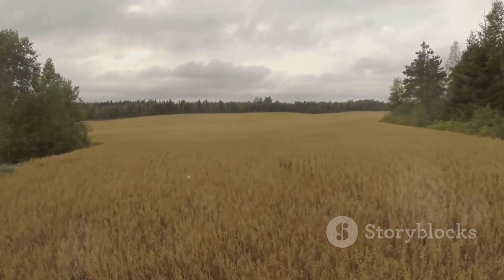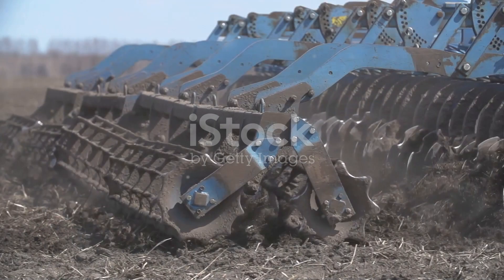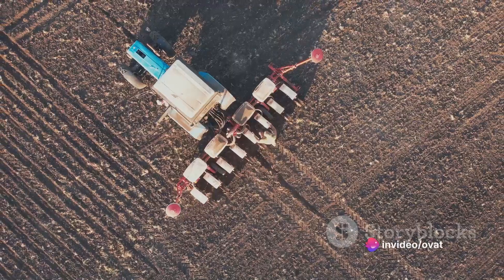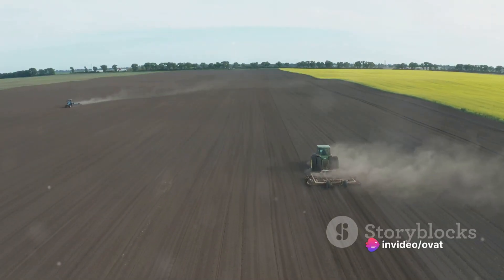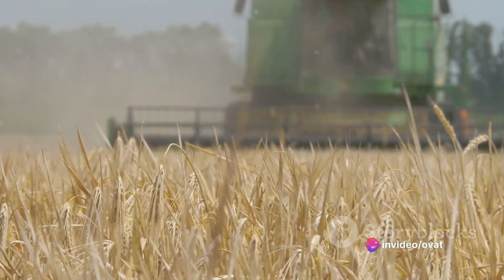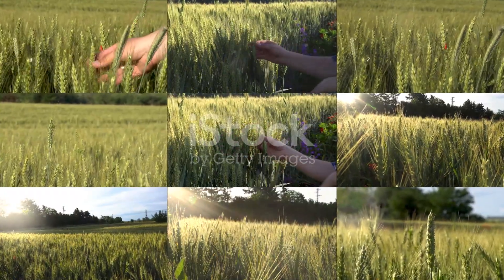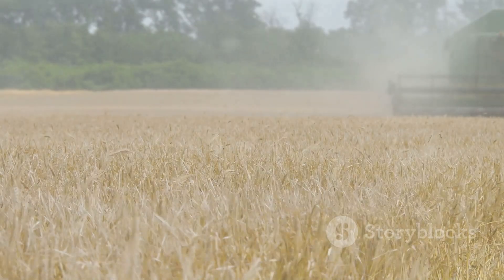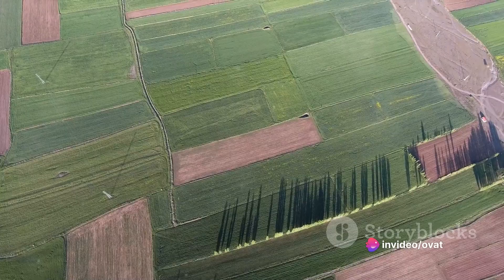Top 10 Techniques to Plant Barley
for resources to help achieve an effective garden you can check:

MIXC 10 Set Seedling Trays Seed Starter Kit, 60 Large Cells    Mini Propagator Plant Grow Kit with Humidity Vented Domes and Base for Seeds Starting Greenhouse (6 per Tray)

Vegetable Gardener's Bible: [5 in 1] • Transform Any Space into a Thriving Vegetable Garden • Organic Pest-Free Methods Inspired by the Old Farmer's Almanac for a Bountiful Harvest Year-Round

Barley, a member of the grass family, is a major cereal grain grown in temperate climates globally. It was one of the first cultivated grains; it was domesticated in the Fertile Crescent around 9000 BC, giving it nonshattering spikelets and making it much easier to harvest. Barley, (Hordeum vulgare), cereal plant of the grass family Poaceae and its edible grain. Grown in a variety of environments, barley is the fourth largest grain crop globally, after wheat, rice, and corn. Barley is commonly used in breads, soups, stews, and health products, though it is primarily grown as animal fodder and as a source of malt for alcoholic beverag

Mature spikes of barley (Hordeum vulgare).
Hordeum vulgare is an annual grass featuring erect stems with few, alternate leaves. Barley comes in two varieties, distinguished by the number of rows of flowers on its flower spike. Six-row barley has its spike notched on opposite sides, with three spikelets at each notch, each containing a small individual flower, or floret, that develops a kernel. Two-row barley has central florets that produce kernels and lateral florets that are normally sterile. Whereas six-row barley has a higher protein content and is more suited for animal feed, two-row barley has a higher sugar content and is thus more commonly used for malt production.

Beer glasses on dark table
Britannica Quiz
Beer and Brewing
One of the first cultivated grains of the Fertile Crescent, barley was domesticated about 8000 BCE from its wild progenitor Hordeum spontaneum. Archaeological evidence dates barley cultivation to 5000 BCE in Egypt, 2350 BCE in Mesopotamia, 3000 BCE in northwestern Europe, and 1500 BCE in China. Barley was the chief bread plant of the Hebrews, Greeks, and Romans and of much of Europe through the 16th century. Genetic studies suggest that Tibet was an additional, independent centre of domestication for cultivated barley.

How scientists research drought-resistant crops
Efforts to develop drought-resistant varieties of barley.See all videos for this article
Barley is adaptable to a greater range of climate than any other cereal, with varieties suited to temperate, subarctic, or subtropical areas. Although it does best in growing seasons of at least 90 days, it is able to grow and ripen in a shorter time than any other cereal. Cultivation is possible even in very short seasons such as those of the Himalayan slopes, although the yield there is smaller than in less harsh areas. Barley, with greater resistance to dry heat than other small grains, thrives in the near-desert areas of North Africa, where it is mainly sown in the autumn. Spring-sown crops are especially successful in the cooler, moist areas of western Europe and North America.

Barley has a nutlike flavour and is high in carbohydrates, with moderate quantities of protein, calcium, and phosphorus and small amounts of the B vitamins. Because it contains little gluten, an elastic protein substance, it cannot be used to make a flour that will produce a porous loaf of bread. Barley flour is used to make an unleavened type, or flatbread, and to make porridge, especially in North Africa and parts of Asia, where it is a staple food grain. Pearl barley, the most popular form in many parts of the world, consists of whole kernels from which the outer husk and part of the bran layer have been removed by a polishing process. It is added to soups. Barley has a soft straw, used mostly as bedding for livestock and as a feed providing bulk roughage.